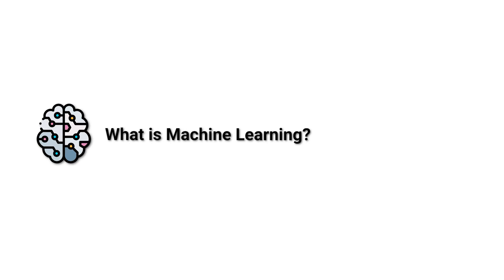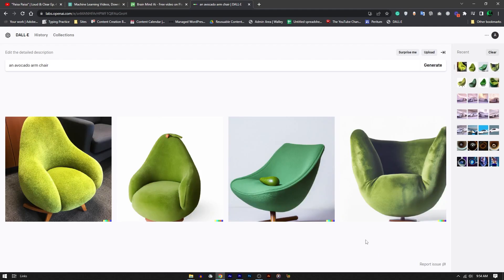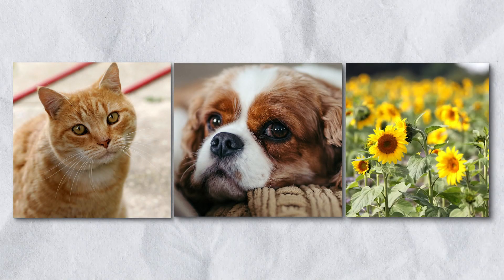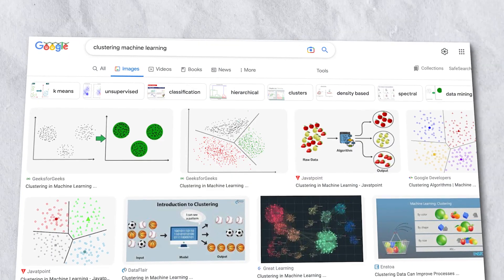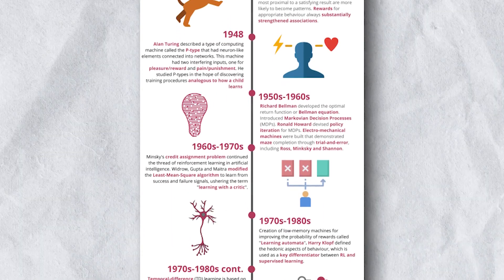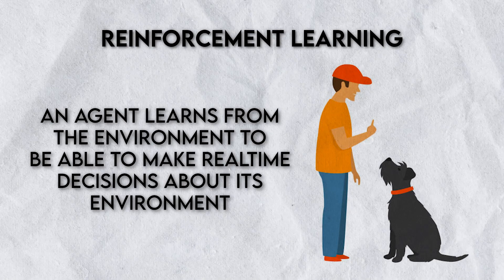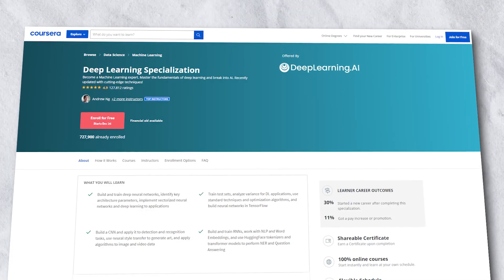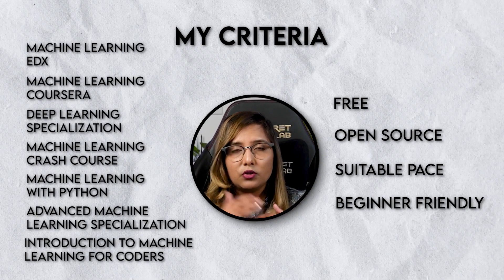Machine Learning Demystified: A Simple Explanation for Beginners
Sure its a buzz word but what really is machine learning?

Timestamps
00:00 Intro
00:41 What is Machine Learning?
04:11 Types of Machine Learning
10:28 What languages do you need to learn?
11:57 Popular Courses to get started?
13:00 What tools do you need?
14:43 Final thoughts